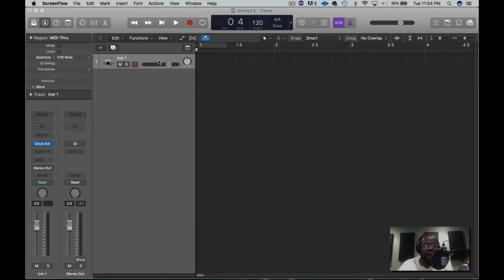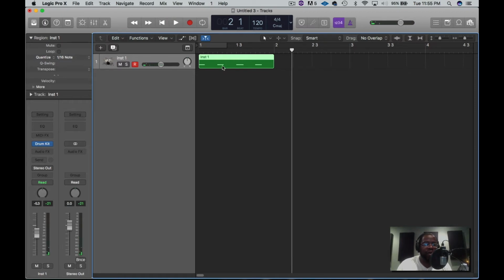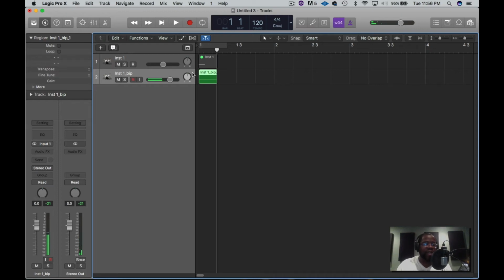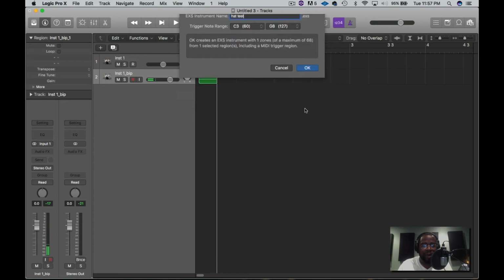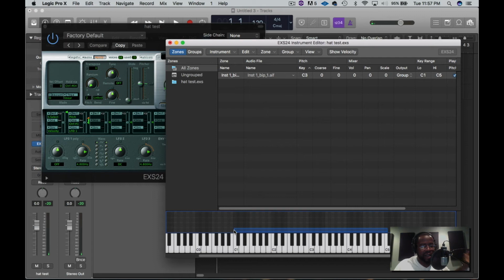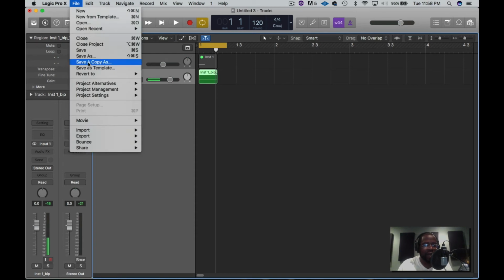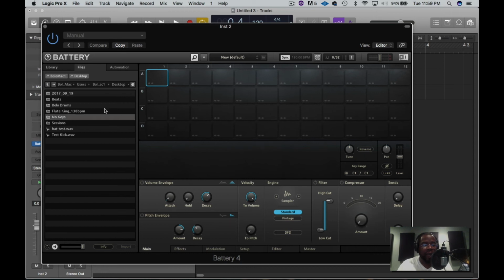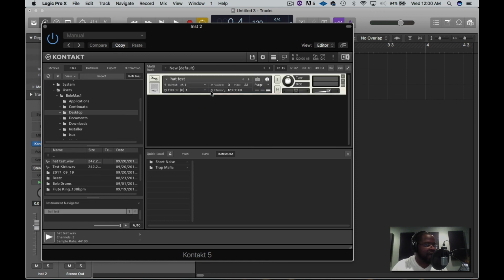Logic Pro X: Sample Any Sound From Logic Pro X Stock Drum Kits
This tutorial will show how to sample any sound from a stock Logic Pro Drum Kit to use in any sampler vsti. This method can be used to any drum sound!!!